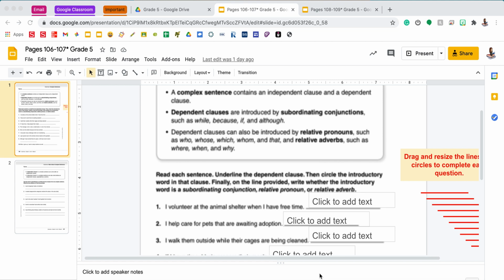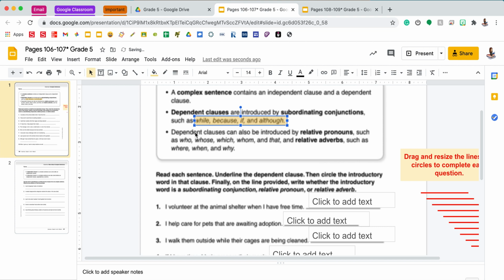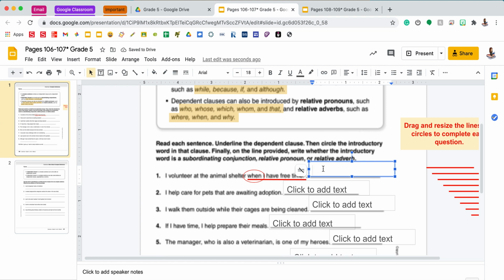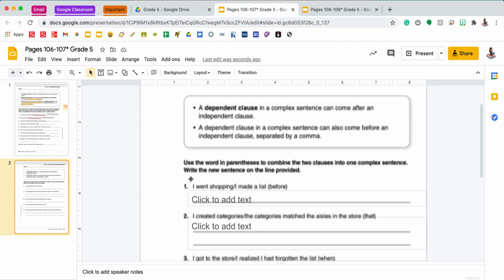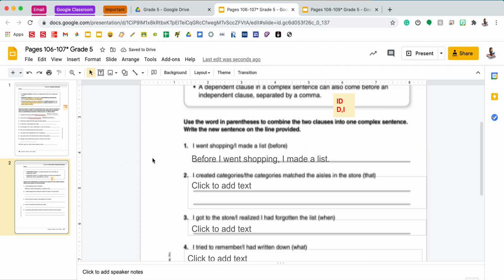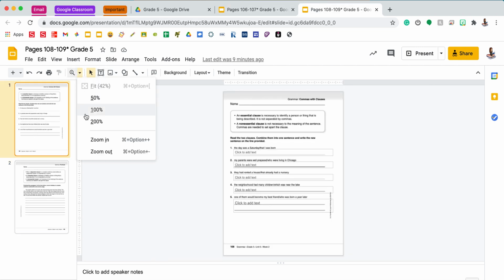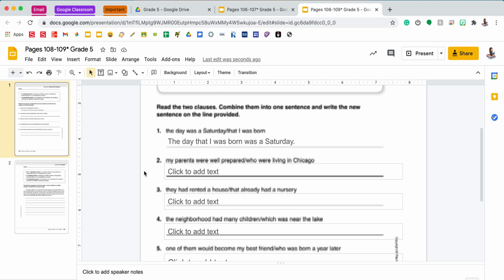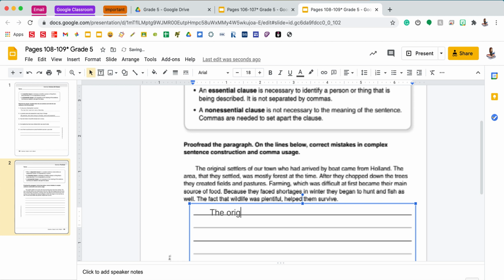5.2 Grammar (Grade 5)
The assigned pages 106-109. The students will be studying clauses and complex sentences.